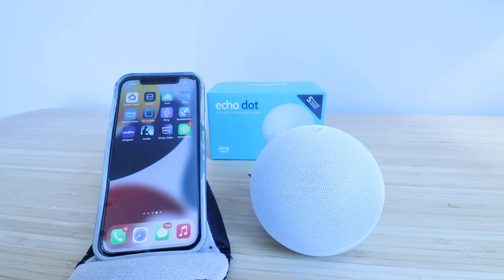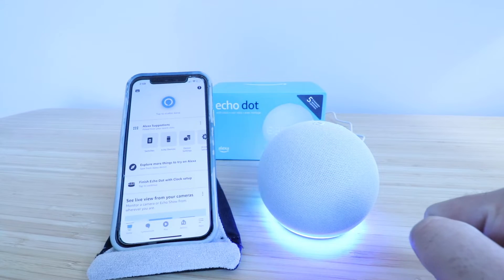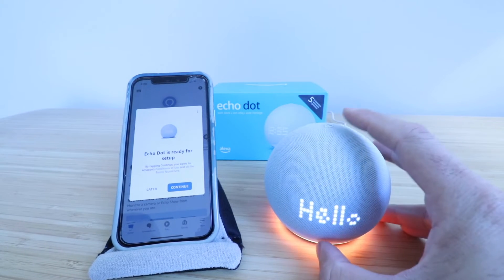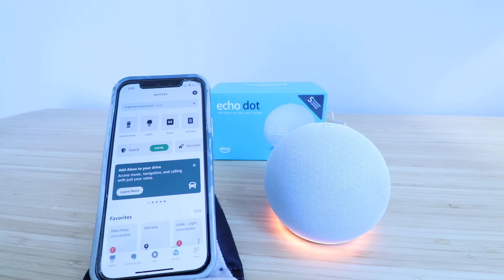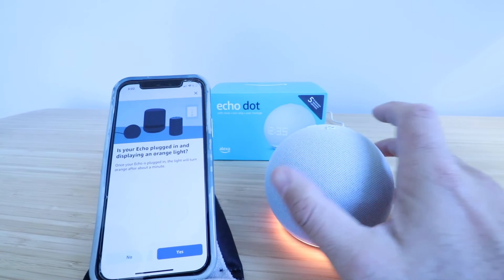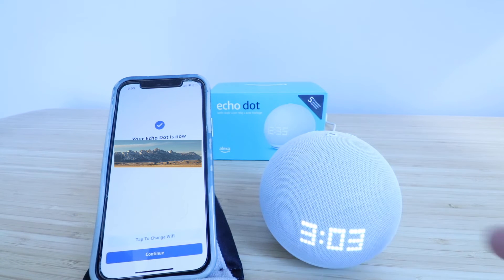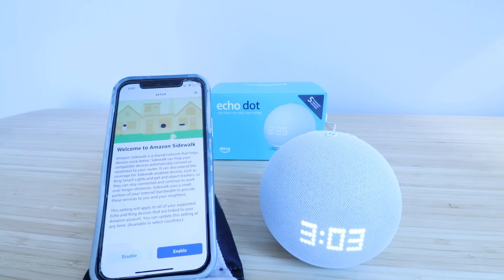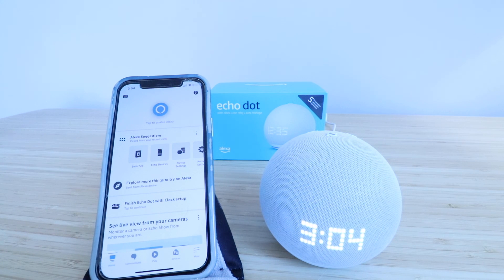How To Set Up Echo Dot Gen 5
Echo Dot 5th Gen

In this video we teach you how to set up a 5th Generation Echo Dot. The Echo Dot 5th Generation is an upgrade from previous generations with improved sound quality, an LED display, accelerometer and temperature sensor. The Echo Dot 5th Gen has also incorporated a Eero wifi range extender into the design allowing you to use the Echo Dot 5th Gen as wifi range extender for Eero Wifi networks.

How To Set Up Echo Dot 5th Gen:
1) Plug in the Echo Dot allow it to start up with the lights powered up. This takes 30- 60 seconds the Echo Dot will talk to you when it's ready to be set up.
2) Download the Amazon Alexa app and set up a username and password and login.
3) Click on the devices tab.
4) Click on the + symbol to add a device.
5) Choose the Alex/Echo Dot 5th Gen devices option and follow the instructions in the Amazon Alexa App.